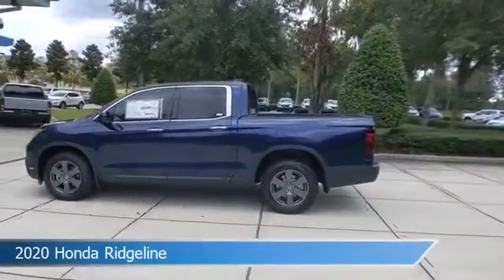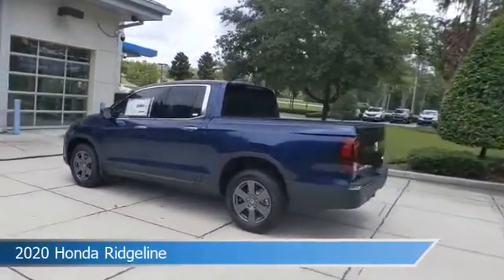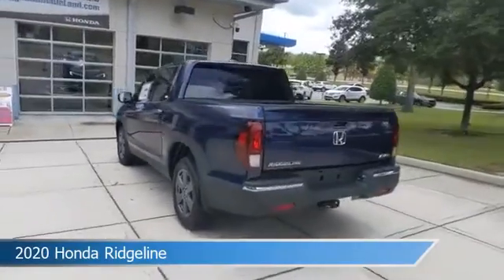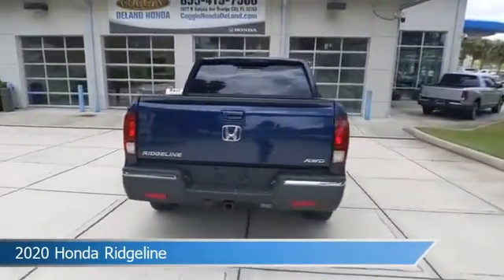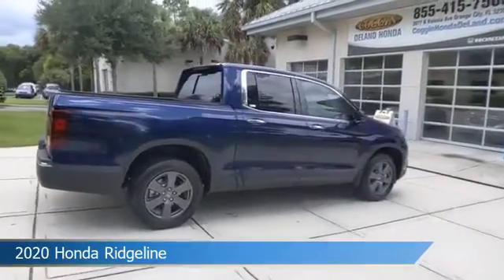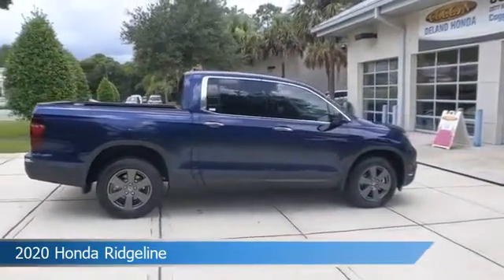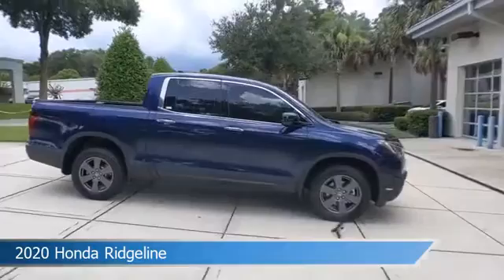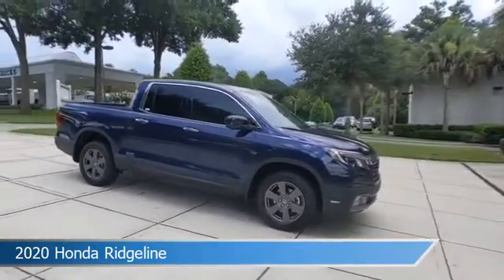2020 Honda Ridgeline LB014024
2020 Honda Ridgeline LB014024